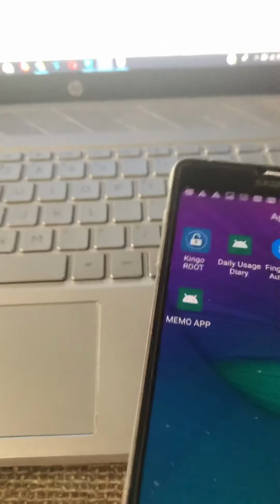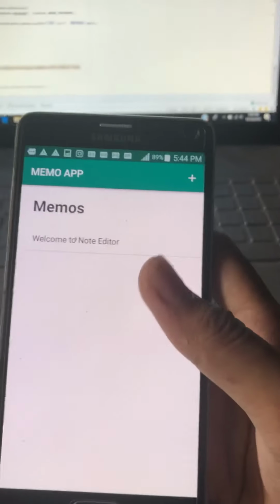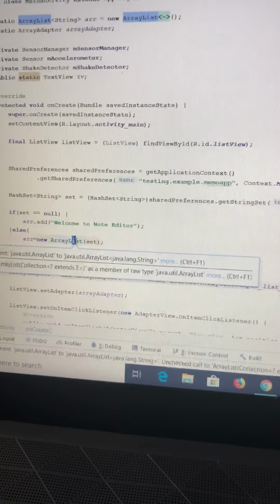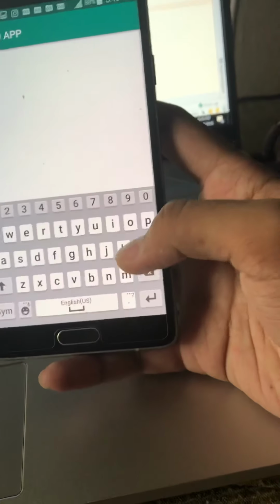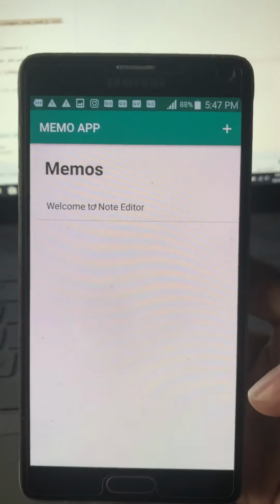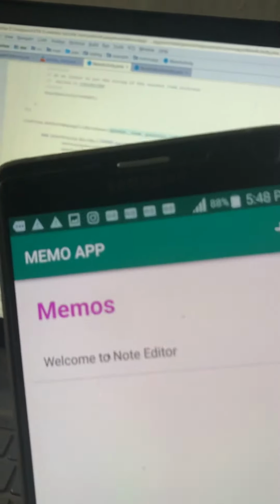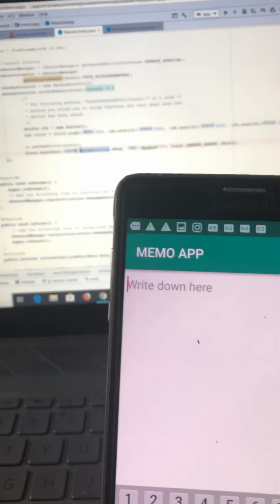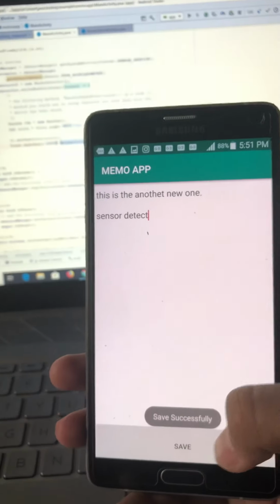Memo application Android